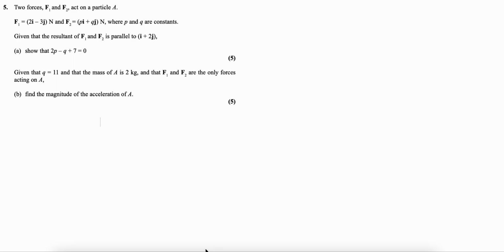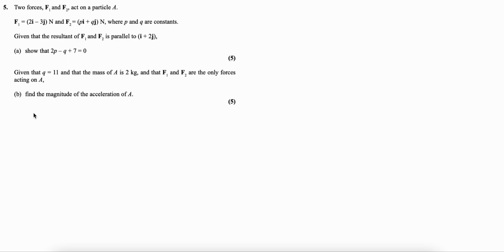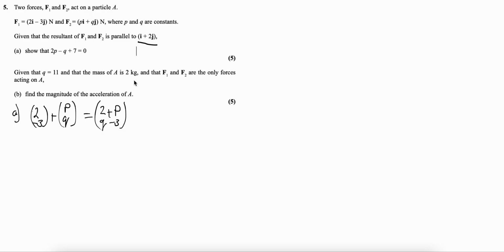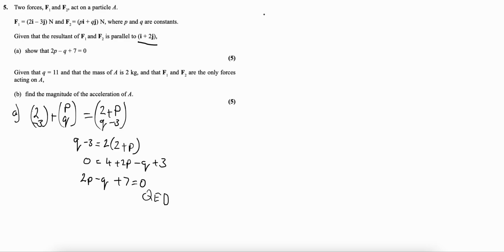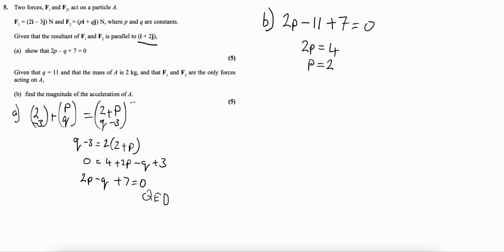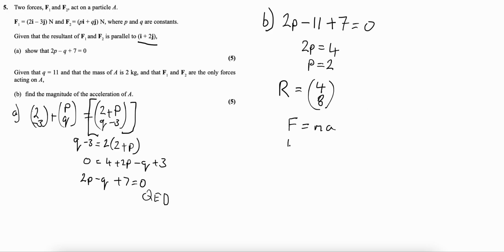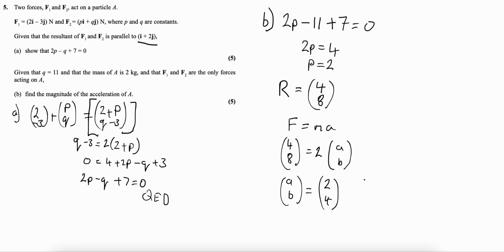Specimen M1 Q5 ch 3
Mechanics M1 International A-level Mathematics